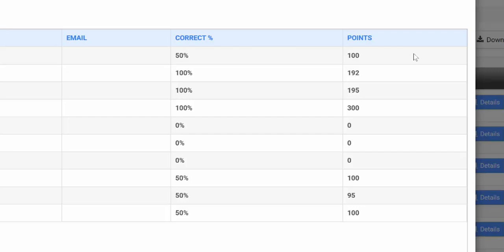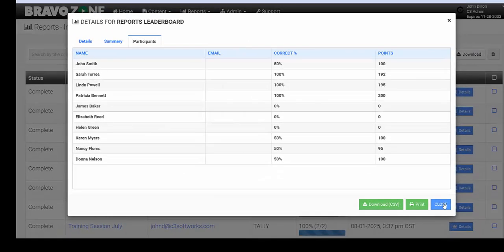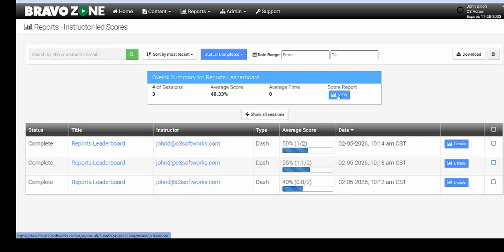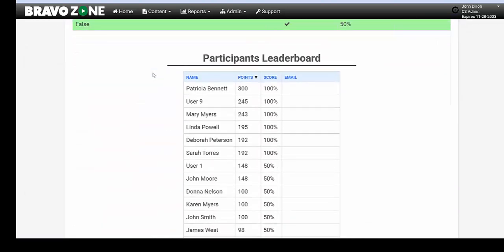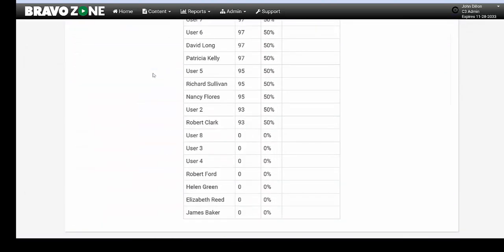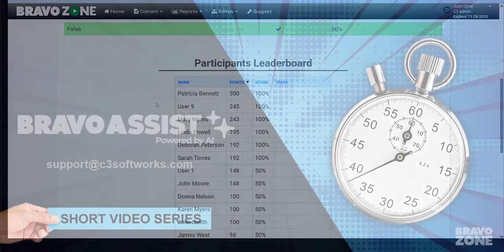Leaderboard for Instructor/Led sessions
In this session, we will show you the Leaderboard for individual sessions and an aggregated score for multiple sessions.